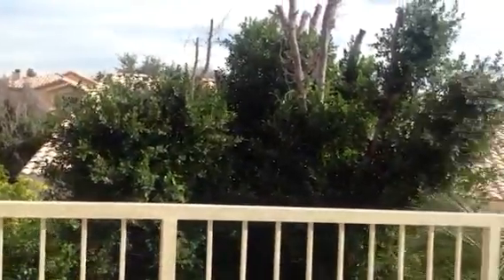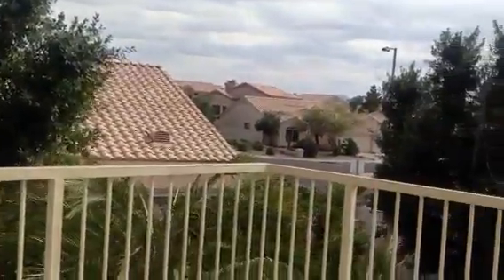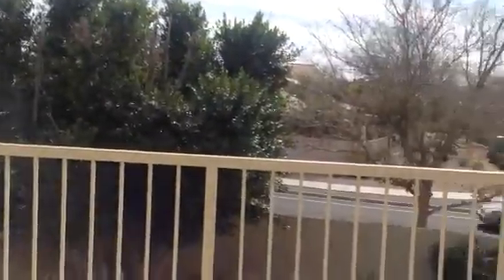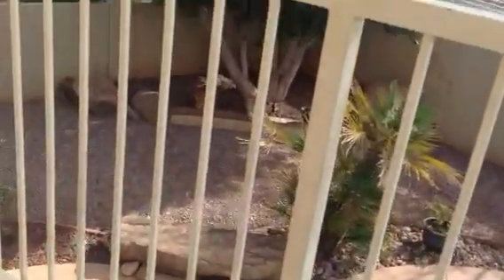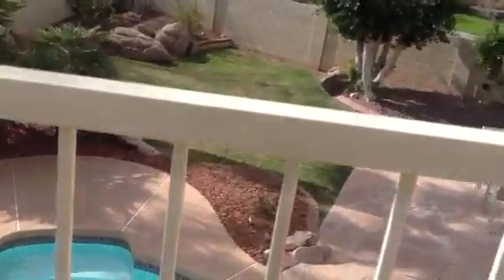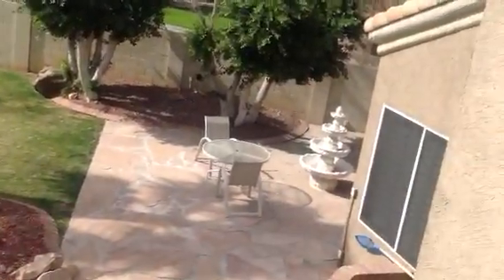Smoke tree pt2